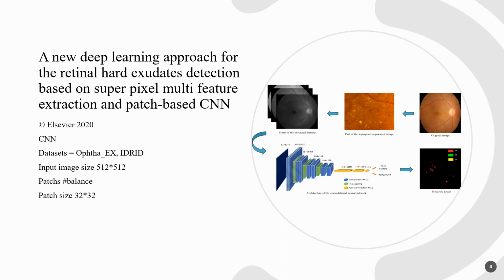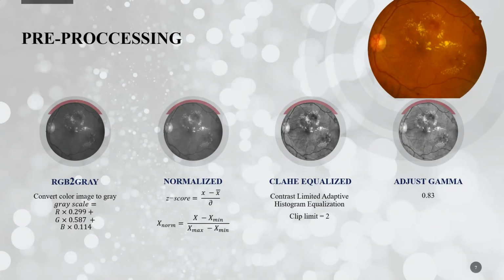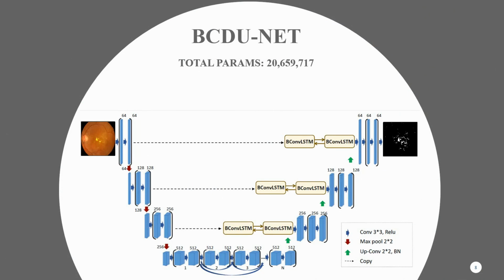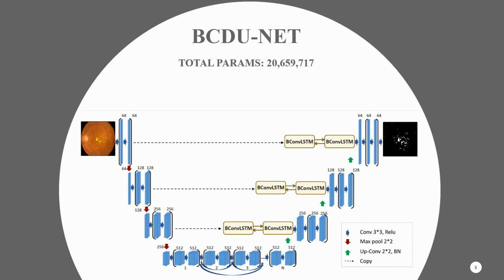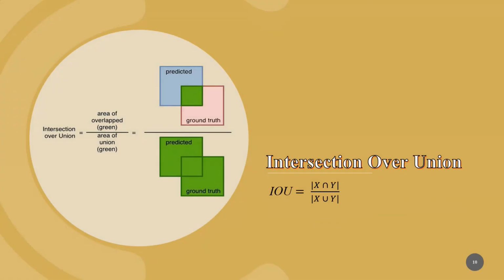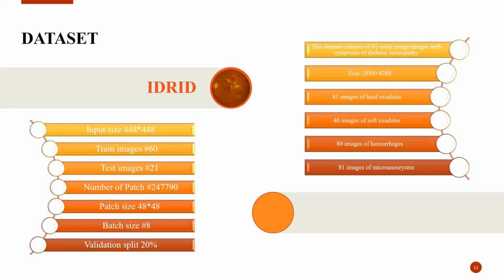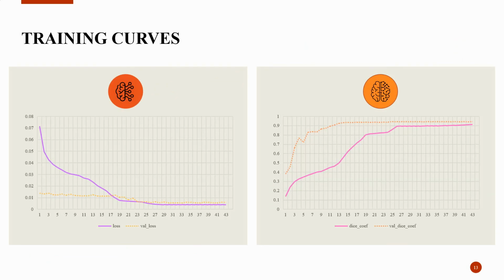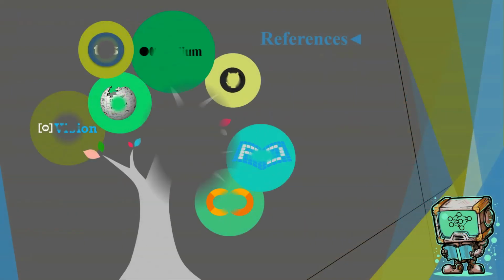ICCKE 2022 - Segmentation of Hard Exudates in Retinal Fundus Images Using BCDU-Net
Segmentation of Hard Exudates in Retinal Fundus Images Using BCDU-Net by Nafise Ameri - Nasser Shoeibi - Mojtaba Abrishami. ICCKE 2022.